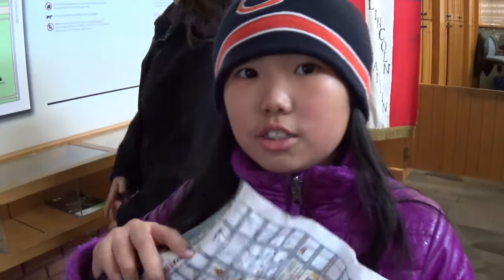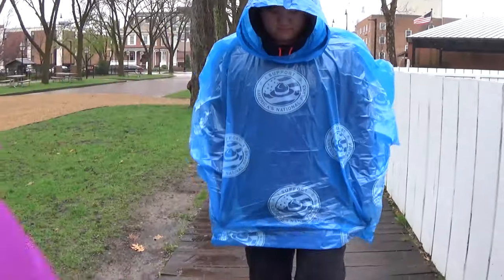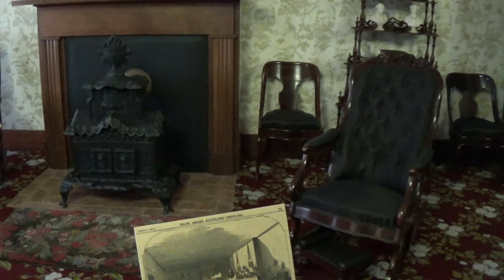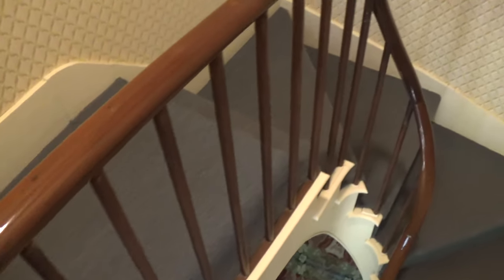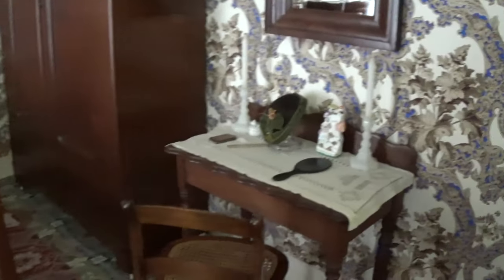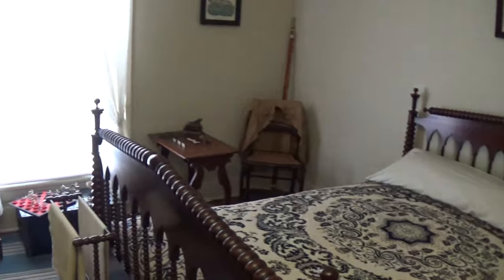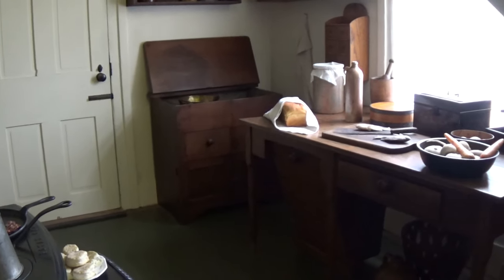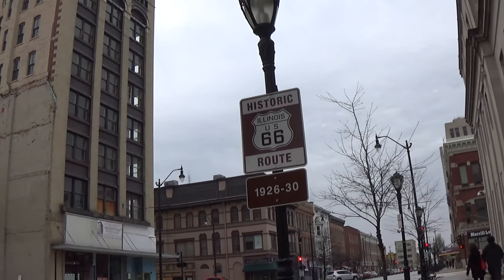Lincoln Home National Historic Site - Springfield Illinois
Lincoln Home National Historic Site is located in Springfield, Illinois.  It is a home and a historic district where Abraham Lincoln lived from 1844 to 1861, before becoming the 16th President of the United States.